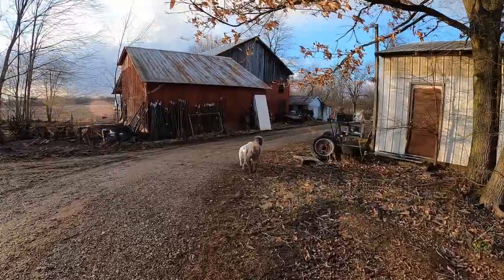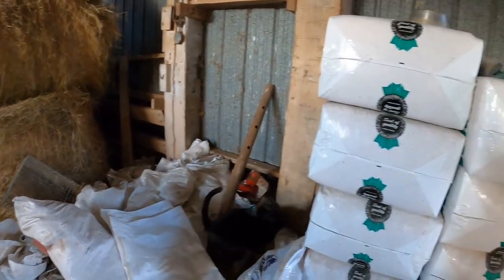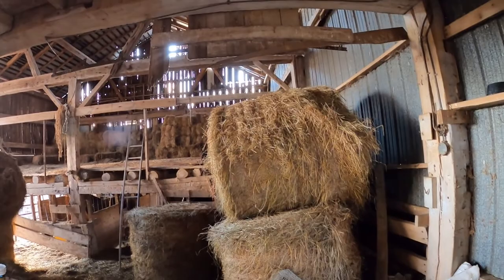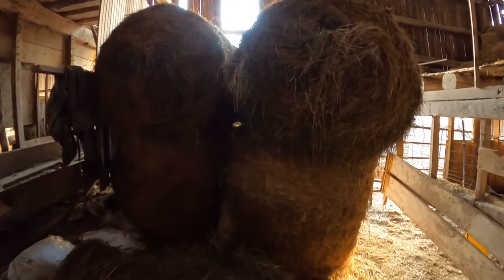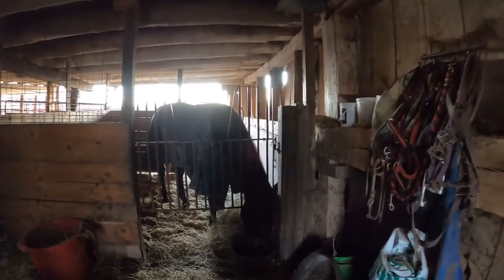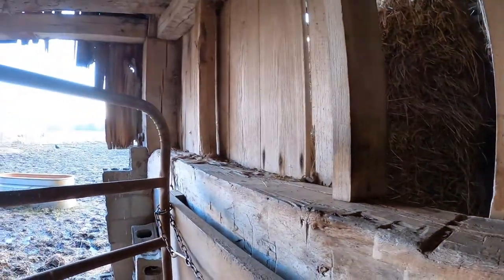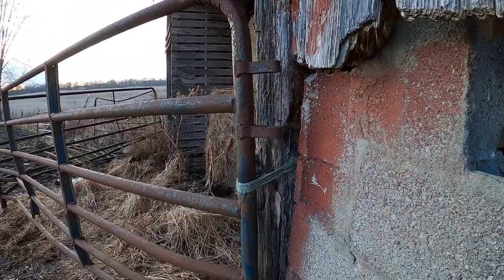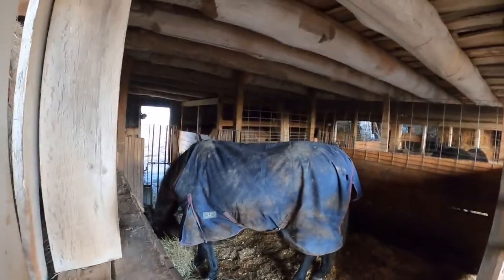Finding the Eggs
Finding our eggs on Sycamore Creek Farms is always an adventure. Our chickens are allowed to free range and let's face it, they go everywhere. The barn is their favorite place in the winter. Follow me as I hunt for where they manage to hide their eggs today.